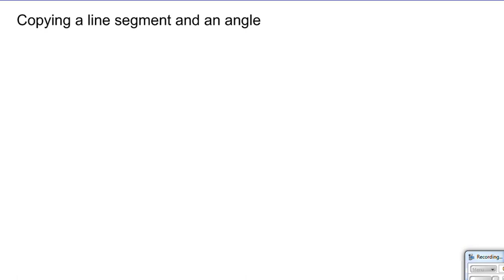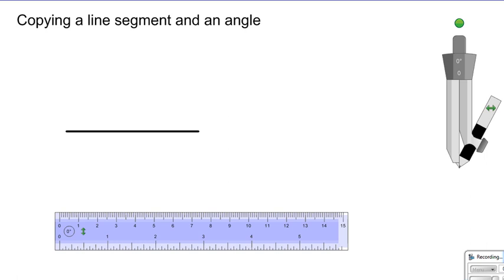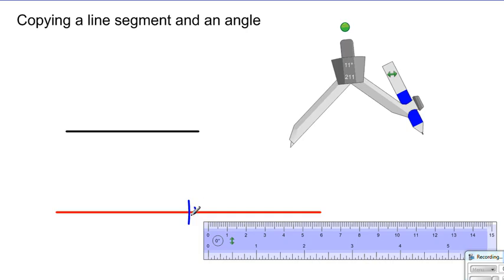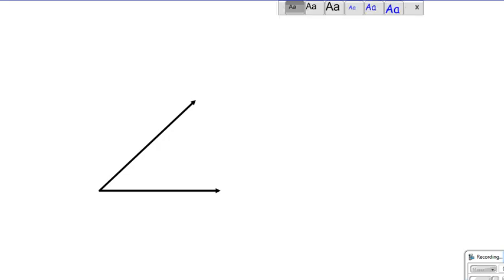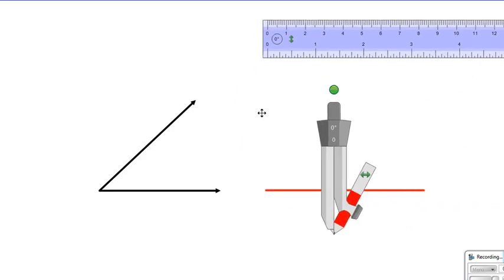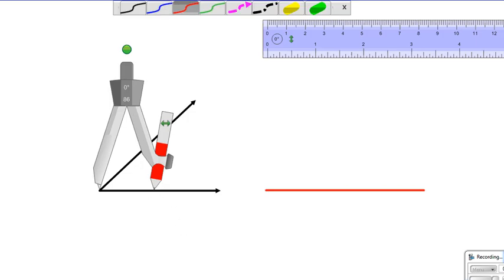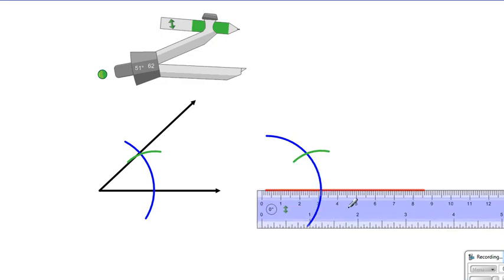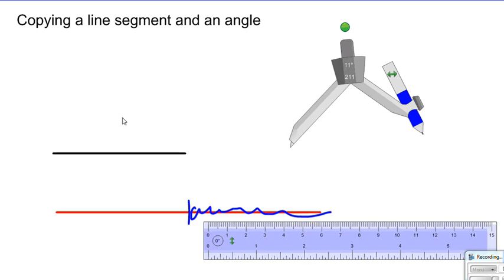Geometry construction copy a line seg angle